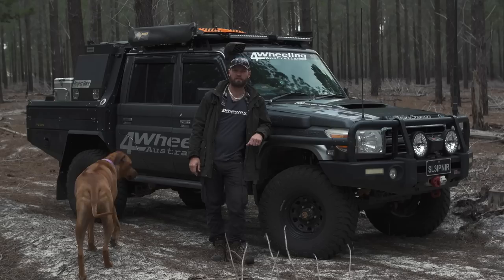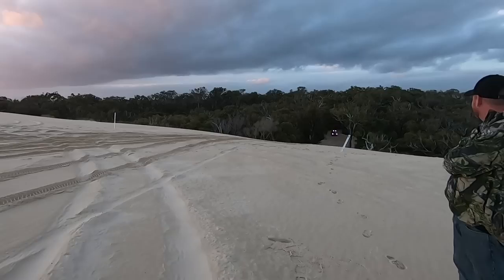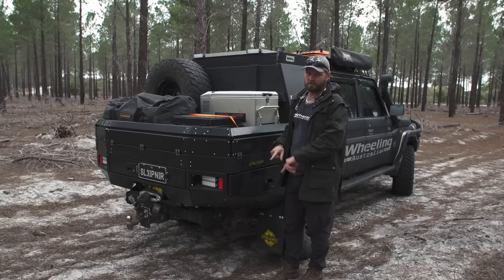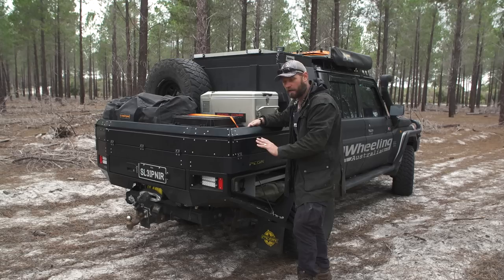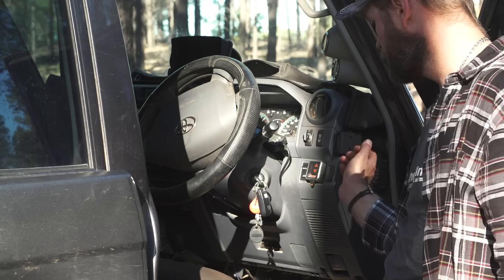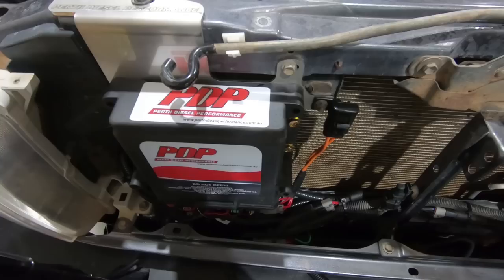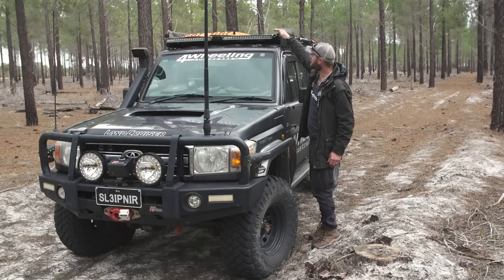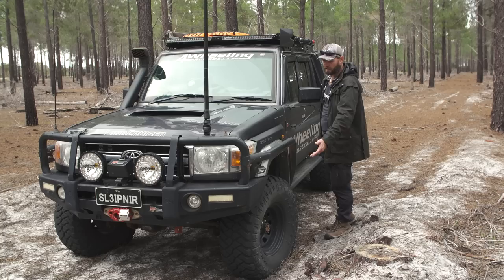Ronny Dahl's Ultimate Lightweight Setup 79 series LandCruiser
SKIP POINTS:
0:01 eye candy
1:30 intro
2:23 the past 6 year evolution
7:26 Body Armour
8:51 Roof Rack Change
10:57 PCOR & Project Black
17:38 Fuel Tanks
20:12 PDM
25:14 Scan Gauge2 x2
26:50 Exhaust
28: 31 Last Topics